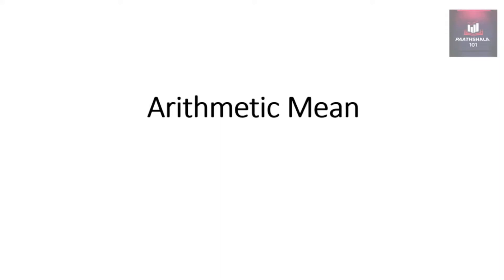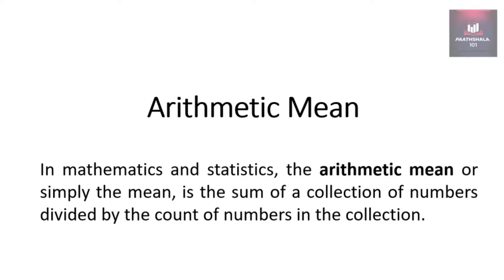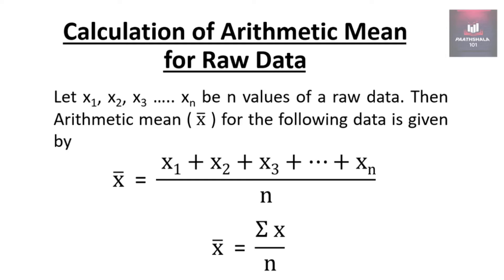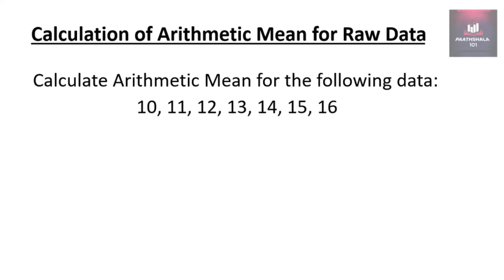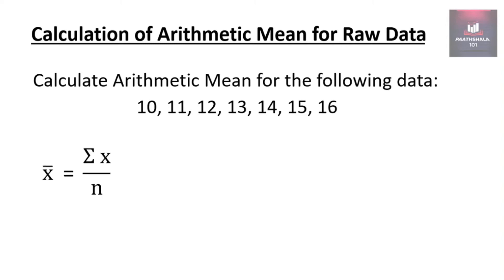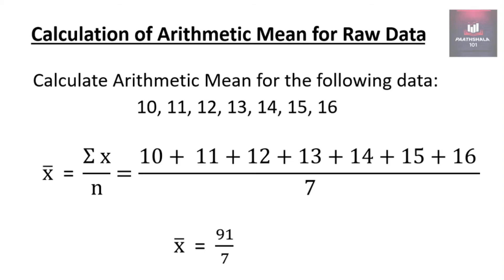Arithmetic Mean for Raw Data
This video explains concept of calculation of Arithmetic Mean (Average) for Raw Data